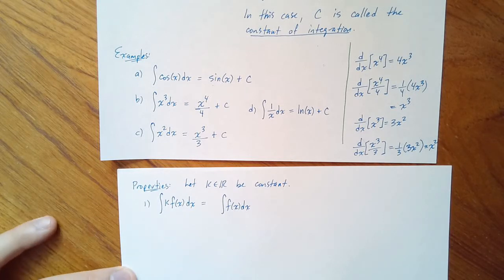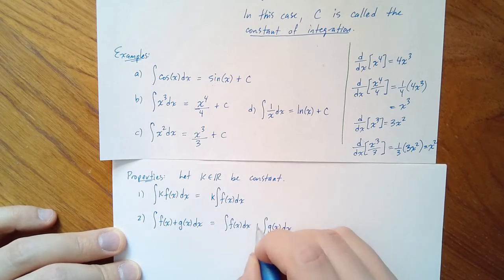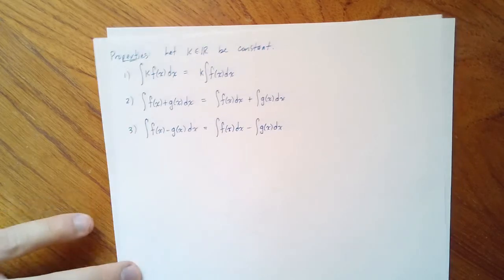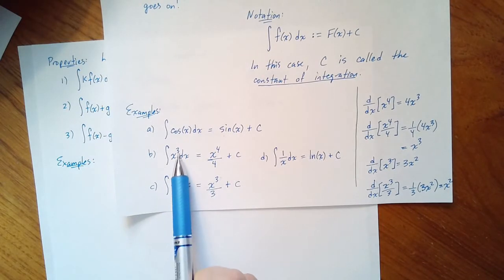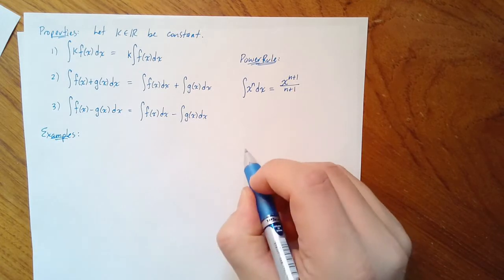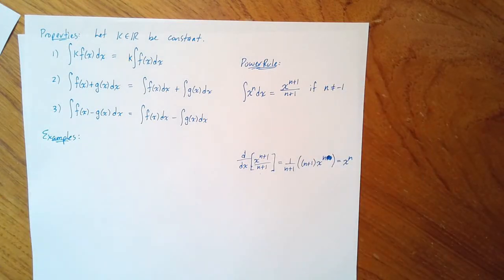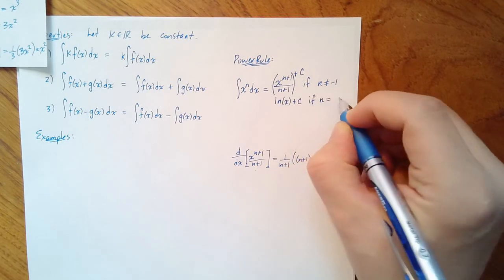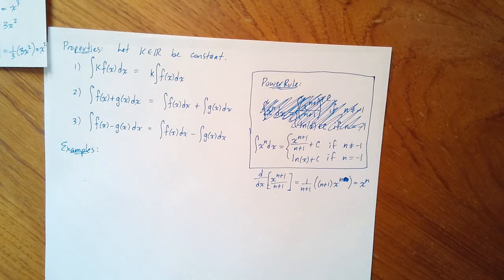Math 202 - Section 5.1 - Part 3